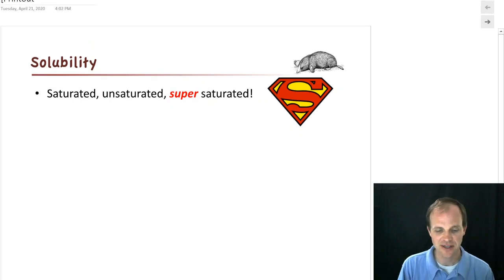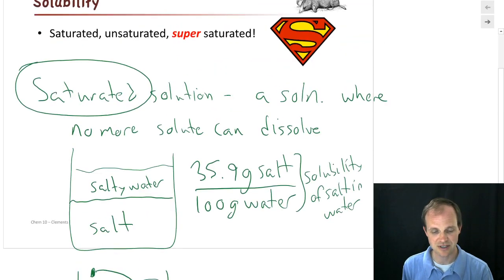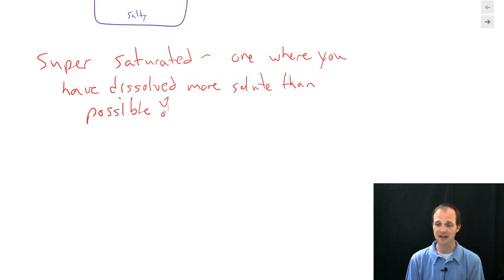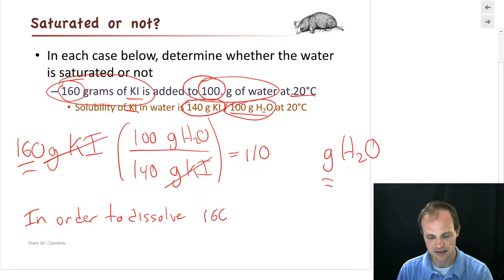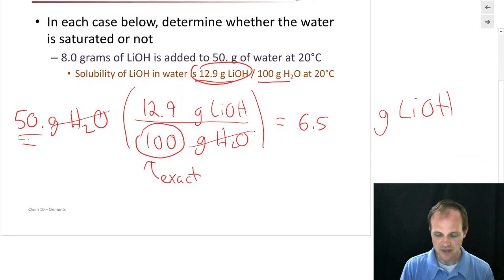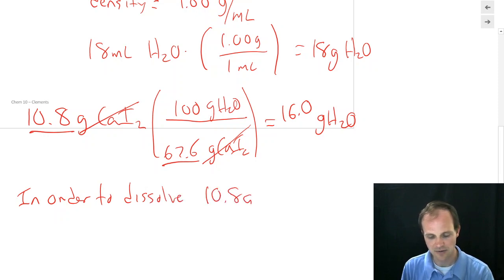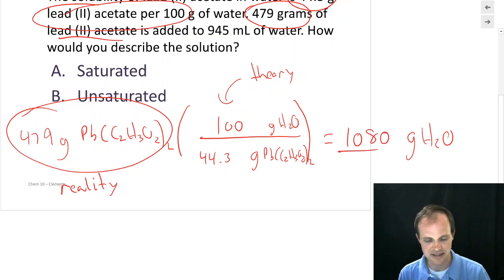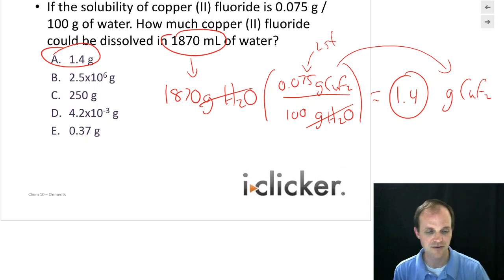Solutions, part 2, saturated and unsaturated solutions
We talk about saturated and unsaturated solutions (and what they are!) We also figure out how to calculate whether a solution is saturated or unsaturated.